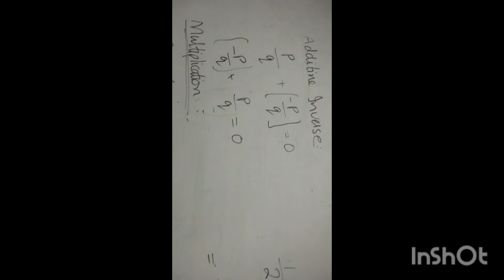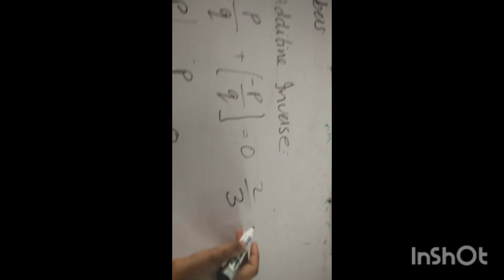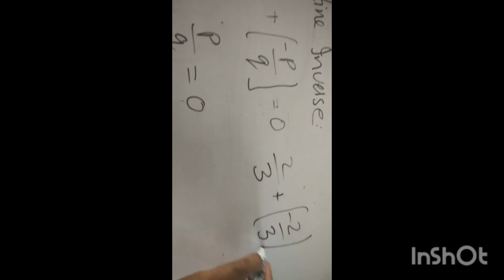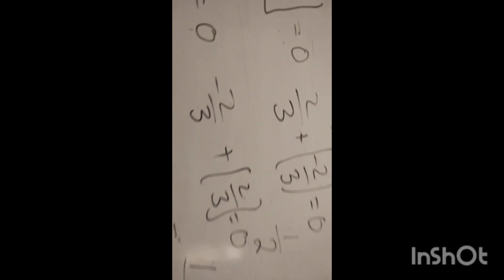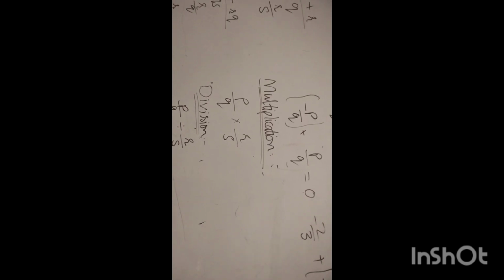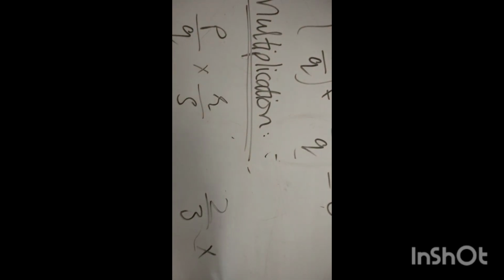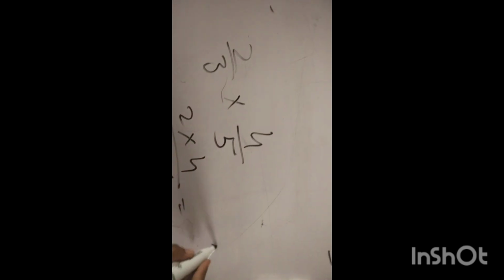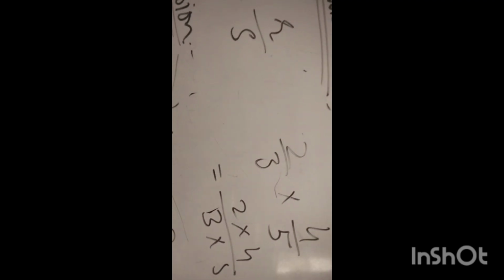April 29, 2026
operations on rational numbers, how to add rational numbers subtract them , how to find additive inverse of rational numbers, how to multiply rational numbers